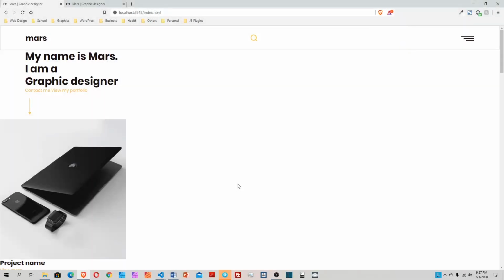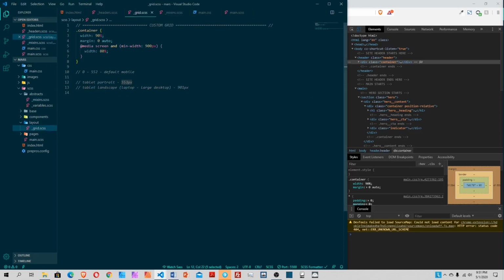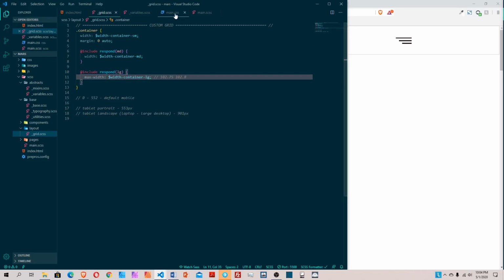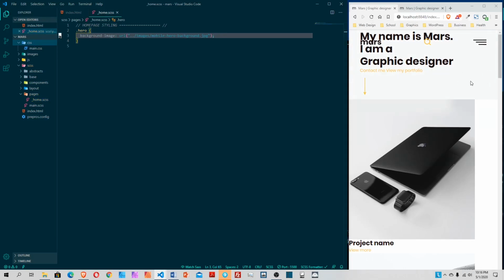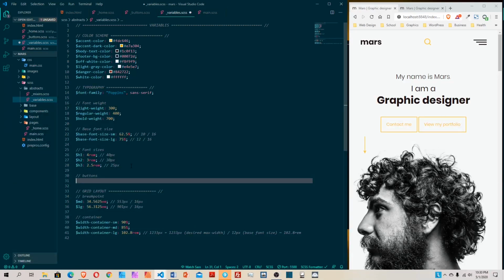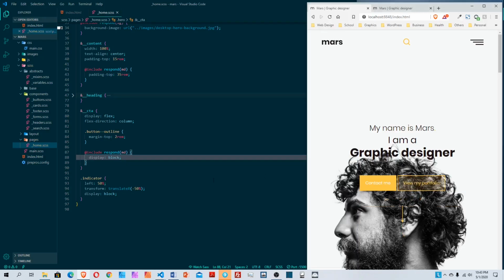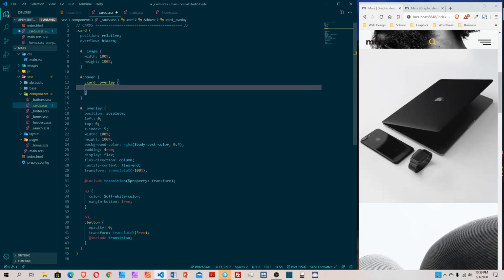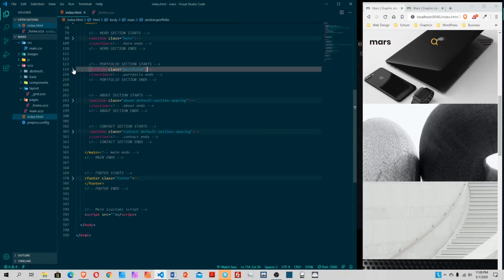Project Styling – Header, Hero, and Portfolio section | Part 6.2 | Create a responsive website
In this video, we continue with our project styling. We finish styling the header and start working on responsiveness. You will learn the difference between mobile-first and desktop-first and how to use SASS mixin to create media query for responsive website. We also style the hero and portfolio sections and make them responsive. We create a simple responsive columns for our portfolio section.

I use Visual Studio Code and Prepros live preview and to compile my SASS files. But you can still use VS Code Live Server extension for live preview, which I show how to do so in the part 1 video and use Live SASS Compiler to compile your SASS files which I show how to do so in this part 3 video.